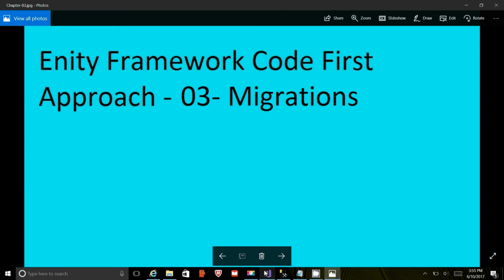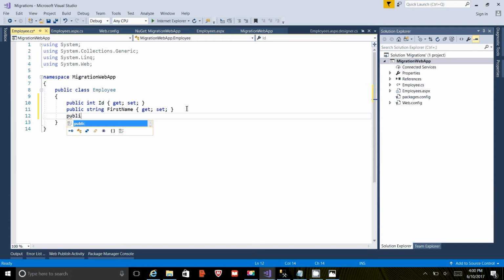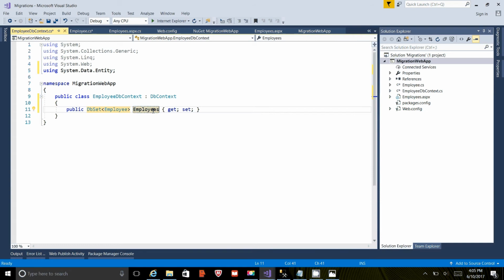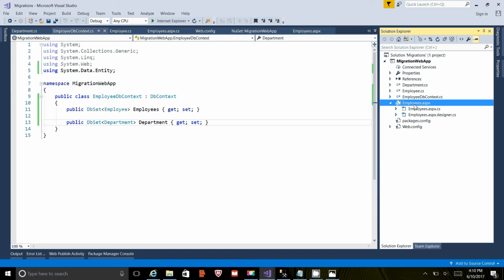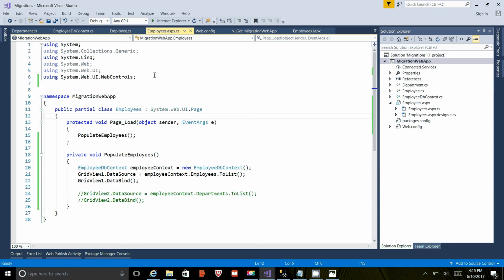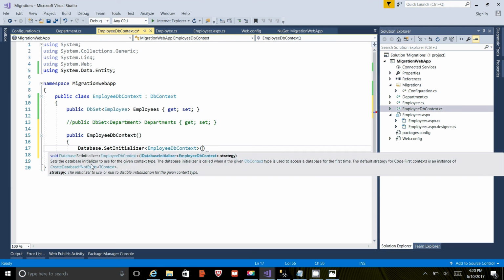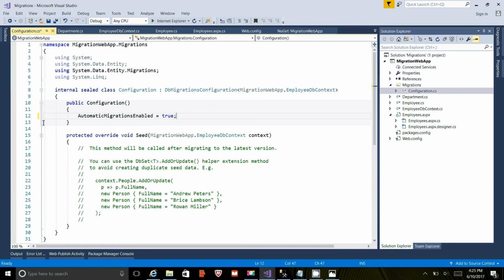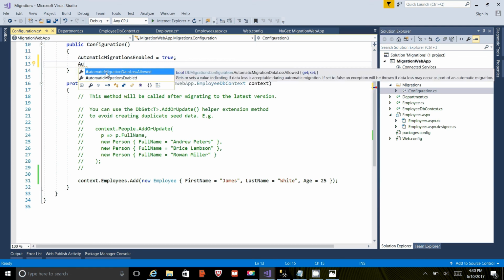Entity Framework Code First Approach - 03 - Migrations - By Satya Prakash Tripathi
This is my third video on Entity Framework Code First Approach and here I discuss about Migrations